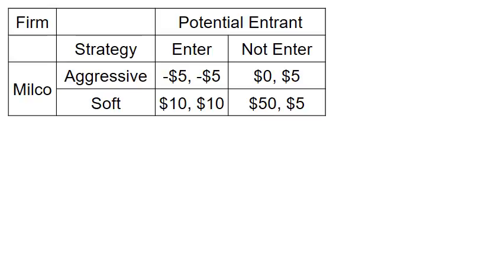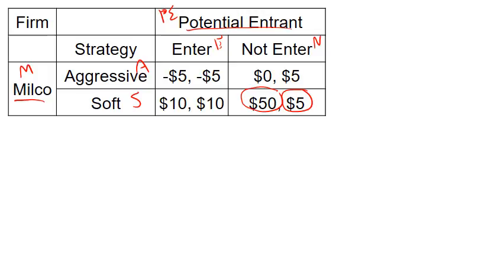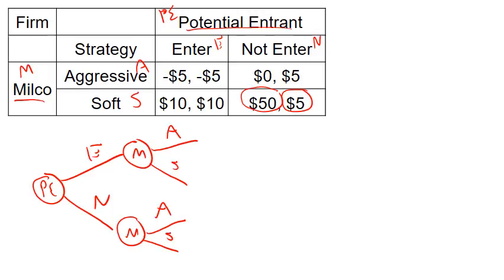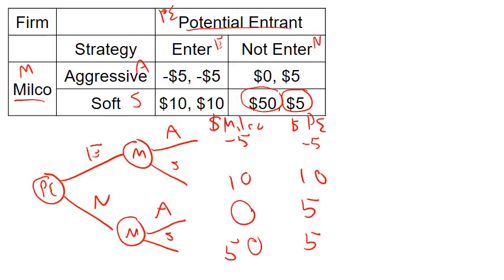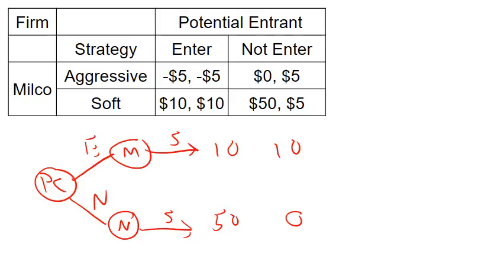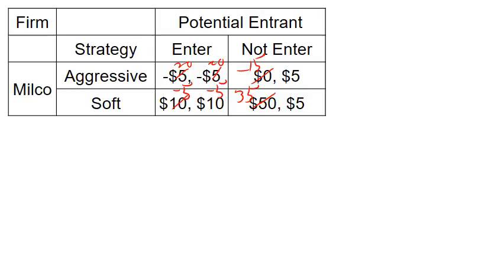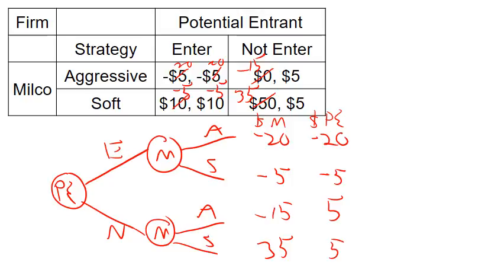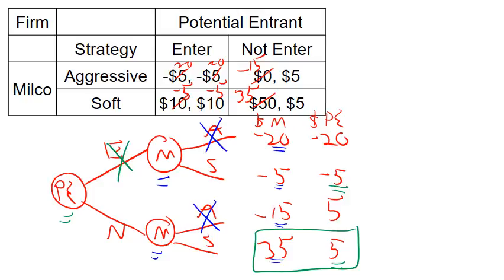Sequential Games Lec2, an example